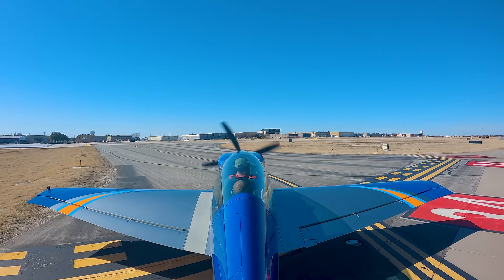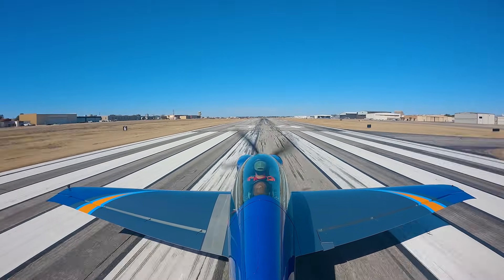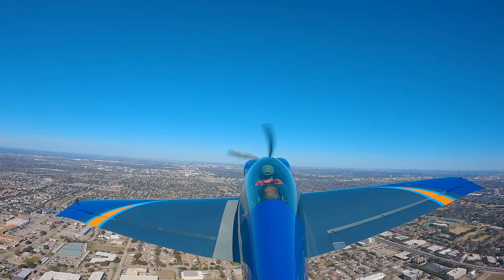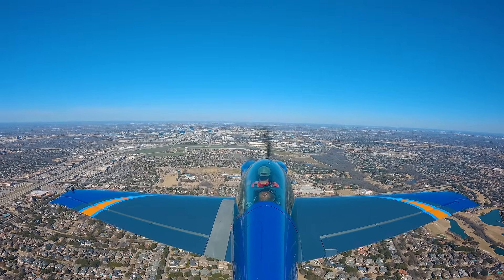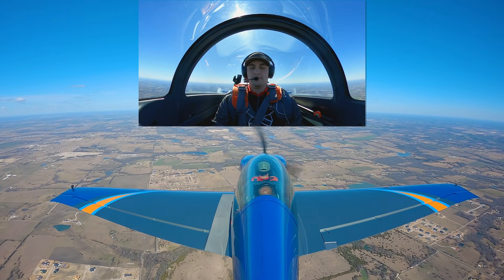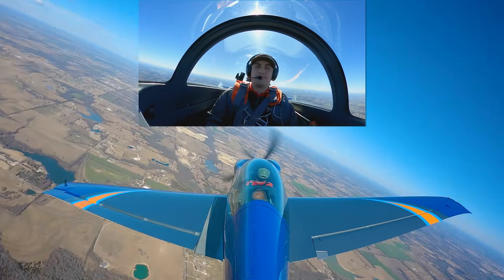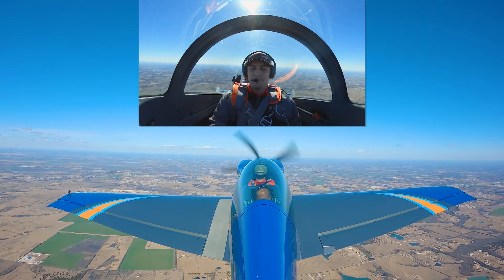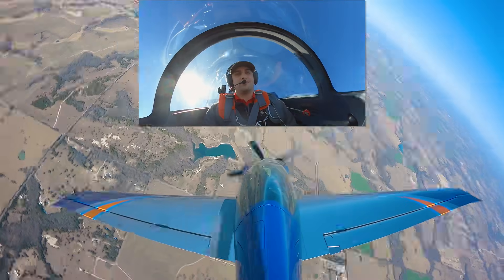What Spin Recovery Training Is Like: Full Lesson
Ever wondered what spin recovery training is like? In this full lesson, we take you through the entire experience—from entry to recovery—showing you exactly what to expect during spin training. Whether you're preparing for your CFI checkride or just curious about the process, this video will give you a firsthand look at how pilots safely enter and recover from spins.

Have a question about flight training? Reach out today:
Let our sales team know that you were sent from YouTube!

Thrust Flight is a premier aviation training school with a passion for high standards in flight training. Based in Addison, TX, with facilities at Addison Airport (KADS) and North Texas Regional Airport (KGYI), we offer an industry leading Zero Time to Airline professional pilot program. Our team of experienced instructors is dedicated to providing top-notch education and training to aspiring pilots, using a fleet of new, well-maintained aircraft and the latest in aviation technology. At Thrust Flight, we're committed to helping our students achieve their aviation dreams and embark on successful careers in the skies.